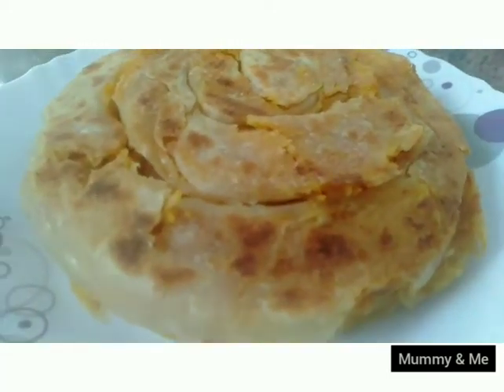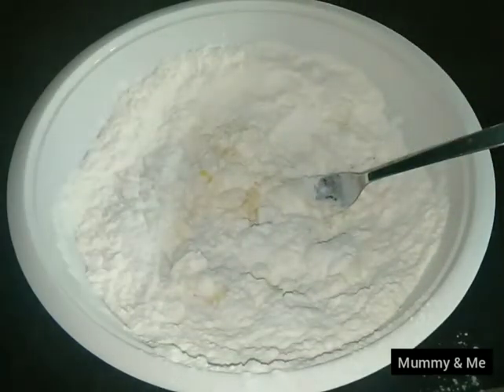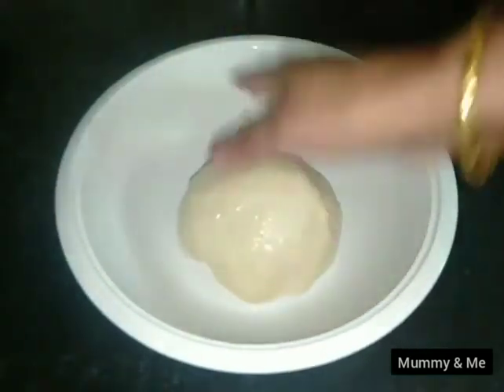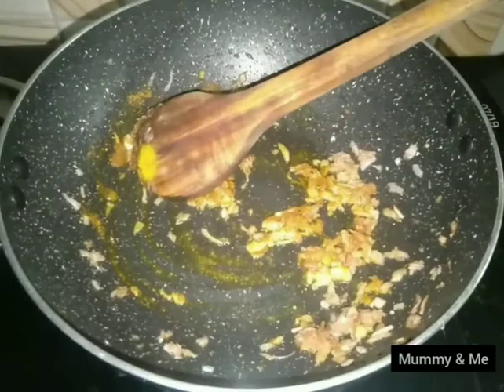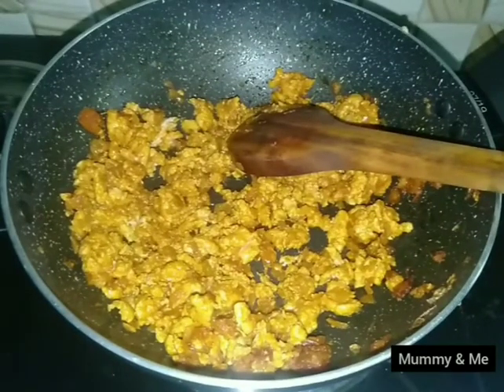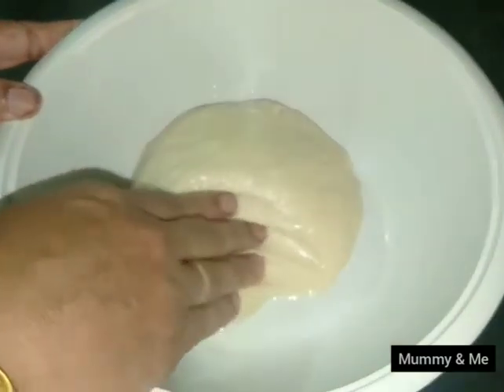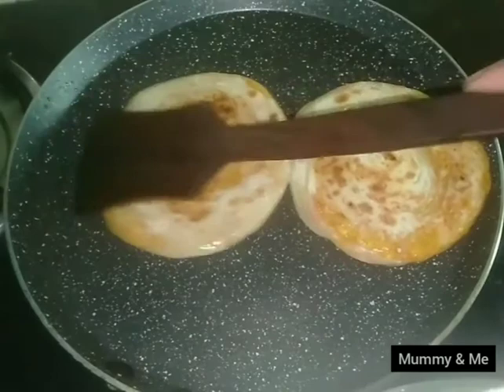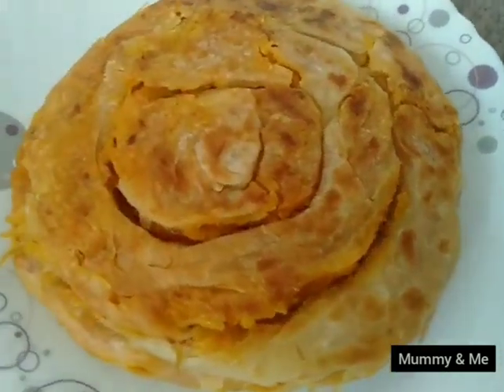ഇങ്ങനെയൊരു പൊറോട്ട ആദ്യമായി. ഇനി നിങ്ങൾ പൊറോട്ട ഇങ്ങനയേ തയ്യാറാക്കി കഴിക്കൂ.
Ingredients

For dough
2 cup maida
1 egg
1/4tsp salt
2 tbsp oil

For chicken filling

200 gm boneless chicken
1 onion
1 tomato
1/2tsp ginger paste
1/2 tsp garlic paste
1 tsp red chilli powder
1 tbsp coriander powder
1/4tsp turmeric powder
1/2 tsp salt
1/2 tsp pepper
1 cardamo
3 cloves
1/2 tsp fenugreek seed
small piece of cinnamon
11/2 tbsp oil